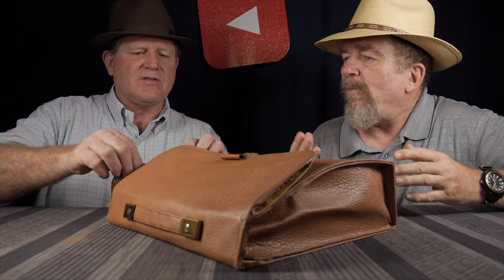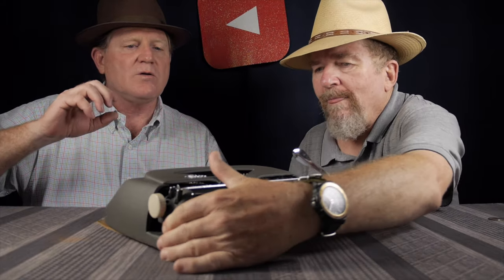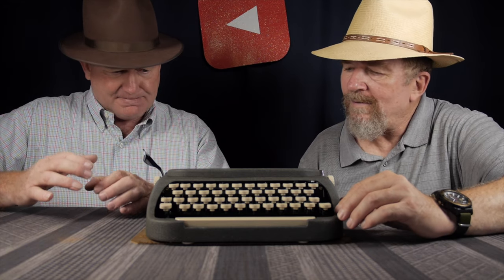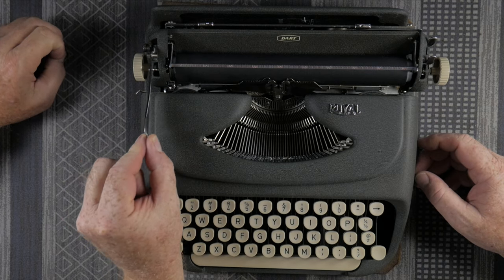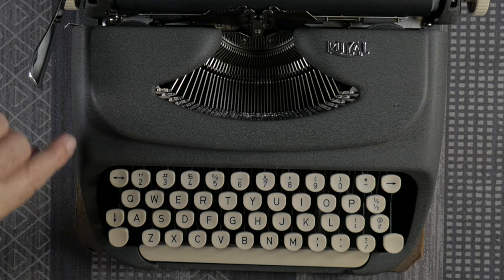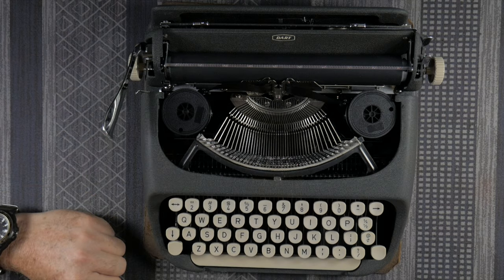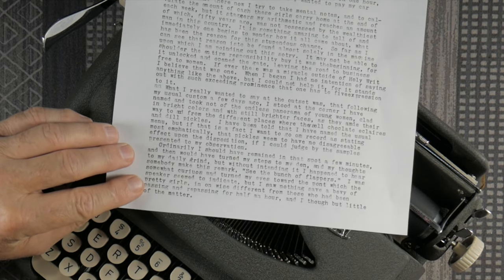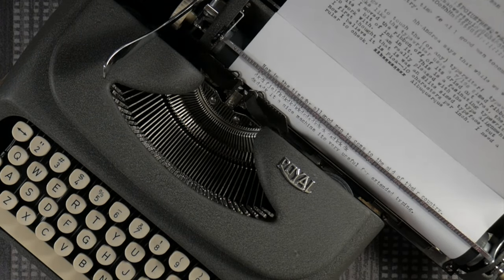Typewriter Video Series - Episode 185: Royal Dart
Joe and Kevin review the Netherlands-made, Montgomery Wards-branded Royal Dart